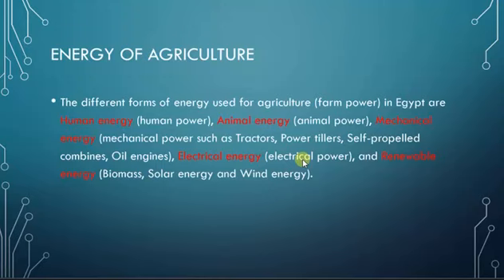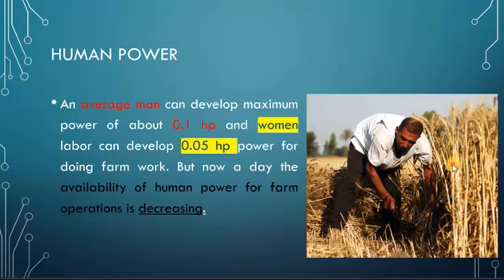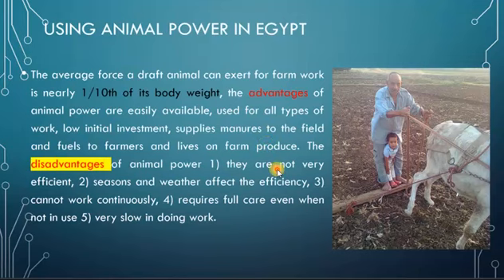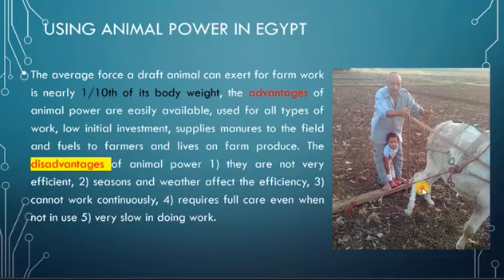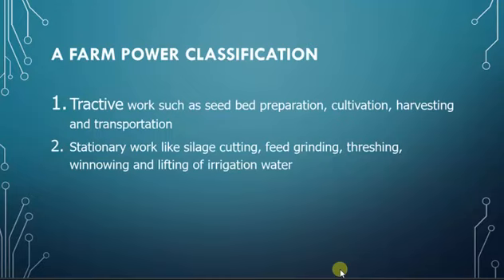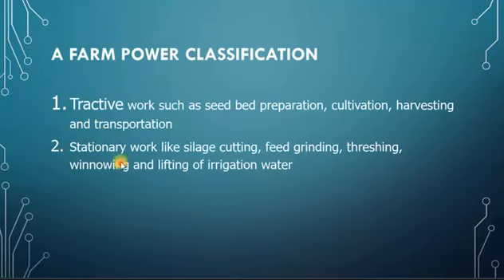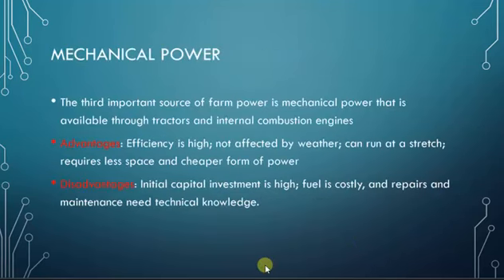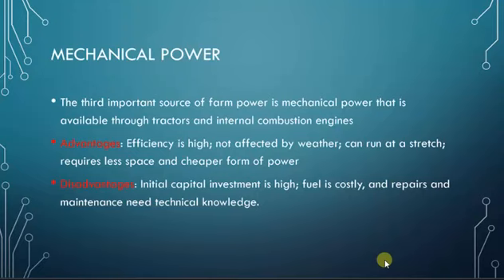energy use in agriculture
forms of energy used in agriculture and mechanization objectives